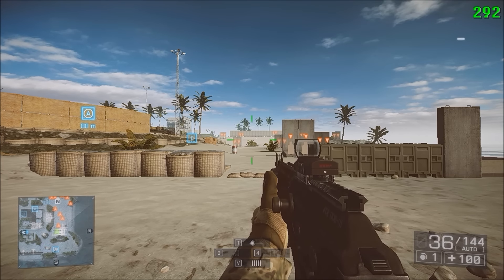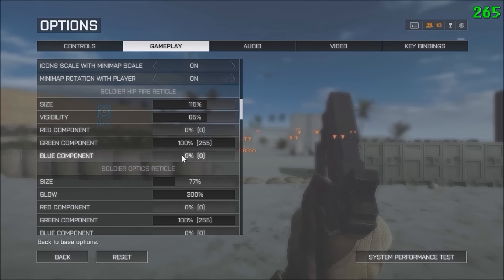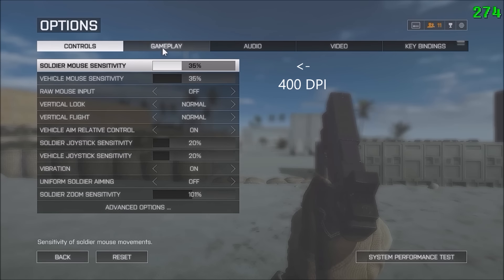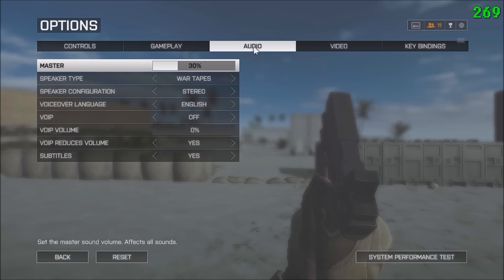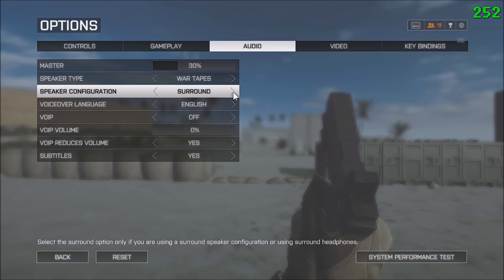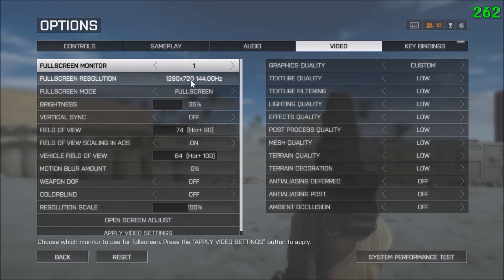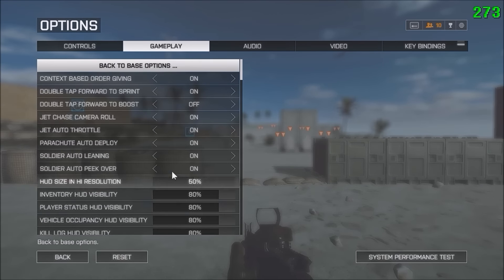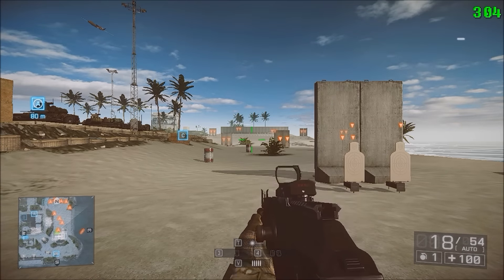Jman's BF4 Settings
Replace the text in your PROFSAVE_profile with the text found in the file you'll download from the link above.

The PROFSAVE_profile can be found with this file path (this is for my PC): This PC, Documents, Battlefield 4, Settings